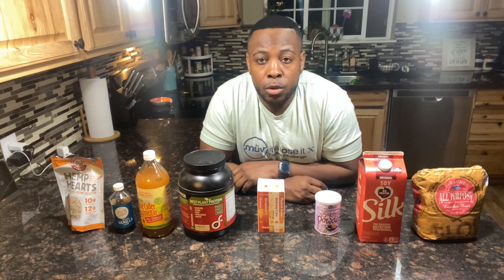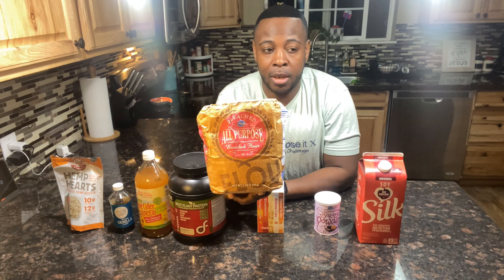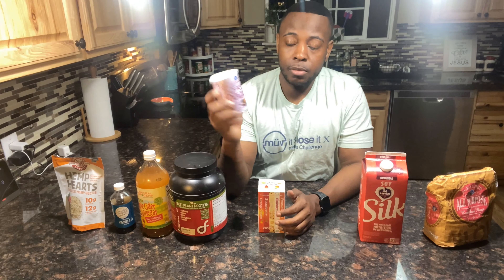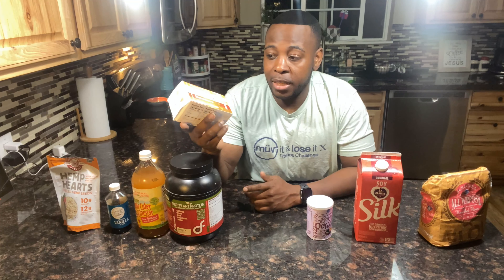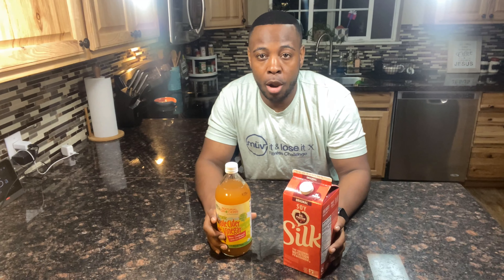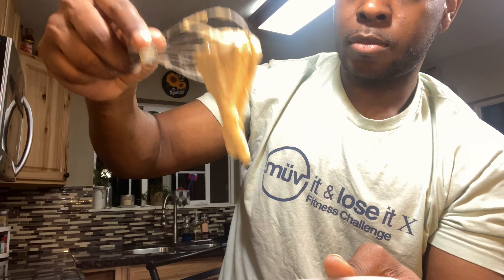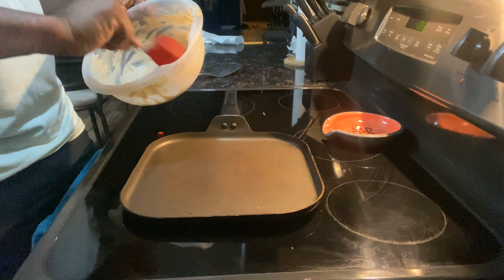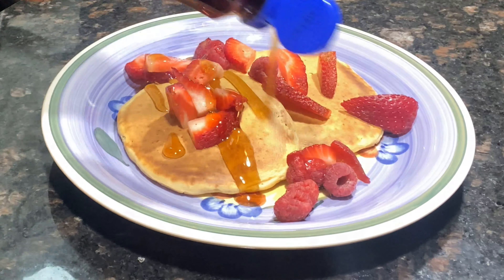COOKING WITH DARIIUS